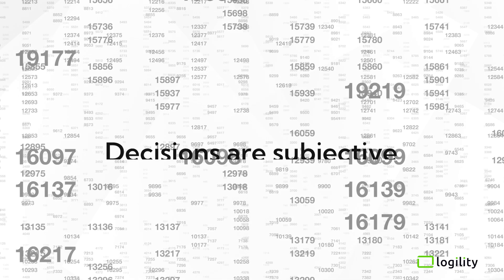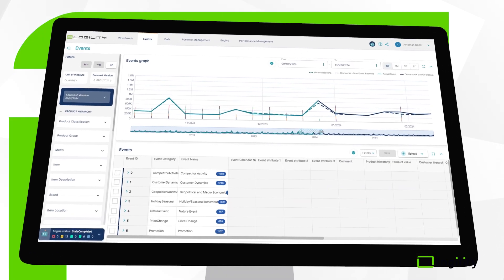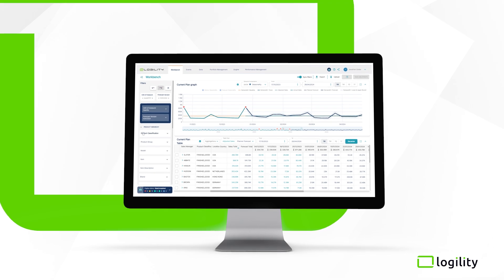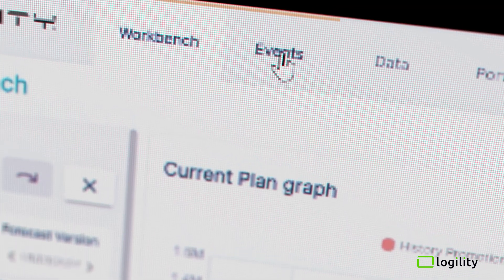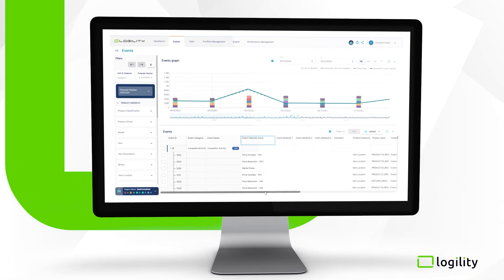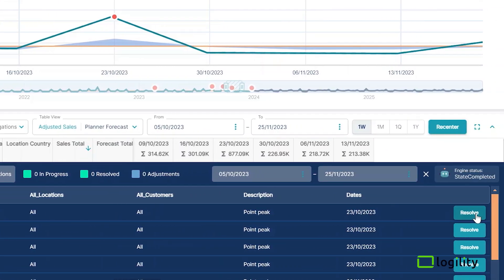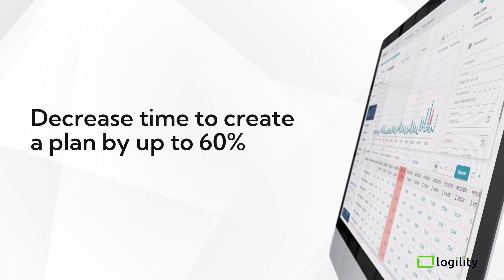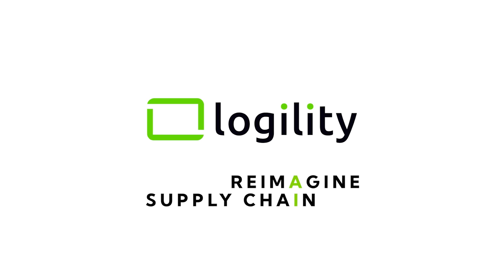Logility DemandAI+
Reimagine demand planning with an AI-first approach that captures events in real time and creates a language to connect that information to the peaks and valleys of demand. Information is immediately available, routine work is automated, and emotion is replaced by insights. The result? New levels of forecast accuracy, visibility, and speed.
- Reduce forecast error by 10% to 30%
- Decrease work hours to create a plan by up to 60%
- Create a shared digital language